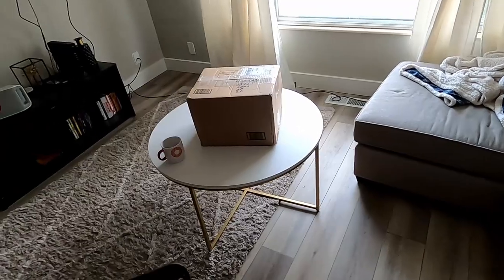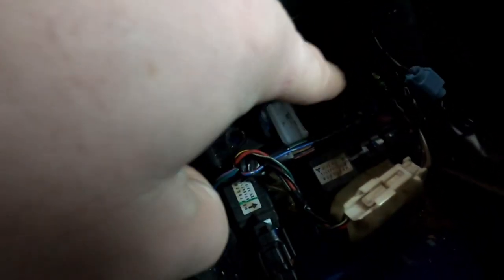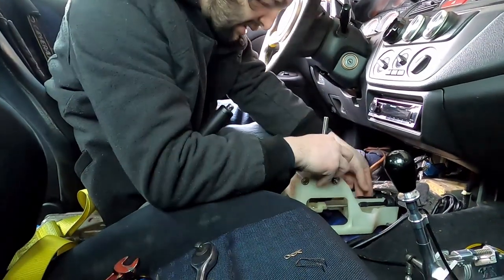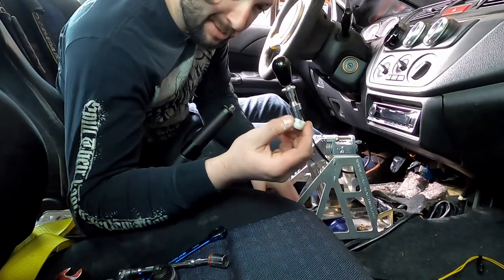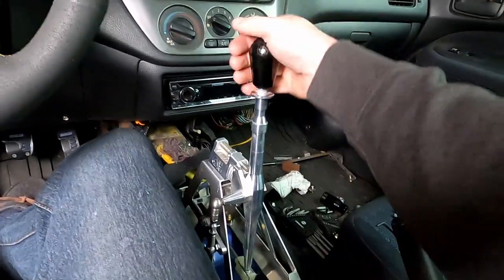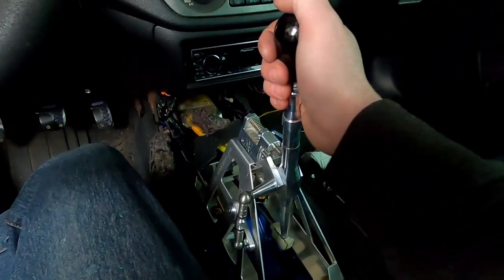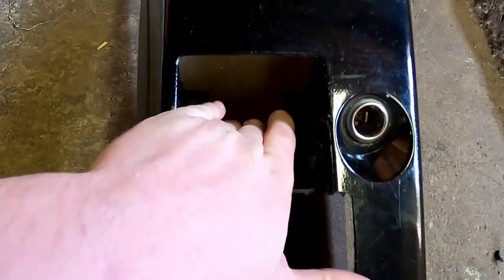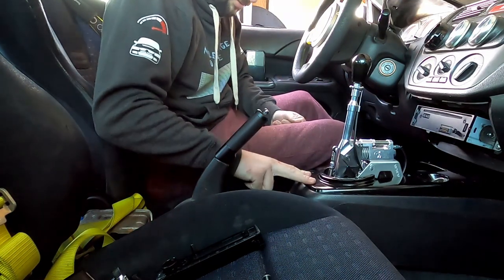CAE Shifter Install/ How To (Evo 8/9)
The first video of the installation of the CAE shifter for the Evo 8/9. Tools needed: 10mm socket, 10mm wrench x 2, 12mm socket, phillips screwdriver, quarter inch ratchet with a 12mm socket to get the back half of the 12mm bolts.

I found the PDF for installation on the website, re used my Torque Solution bushings for the rear underneath the housing, instead of using the billet bushings that come with the shifter when its new. So to clarify, only used 2 of the 8 bushings, 1 on each side in the back half of the housing underneath the housing as per instructions.

I take no responsibility for how your installation and cutting comes out, fair warning.

Like the music? It's me, go check it out and download if you like!!